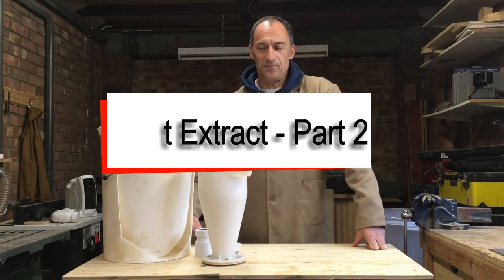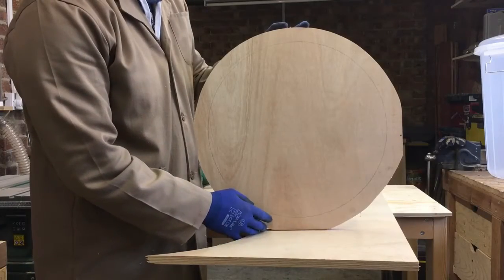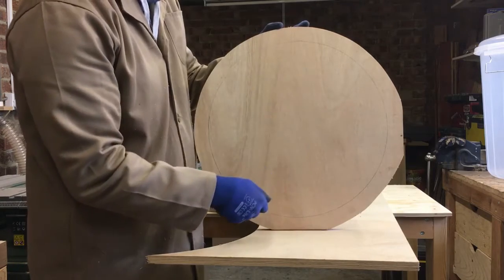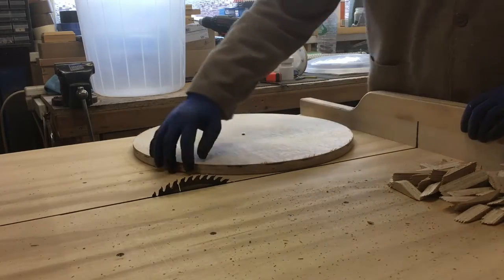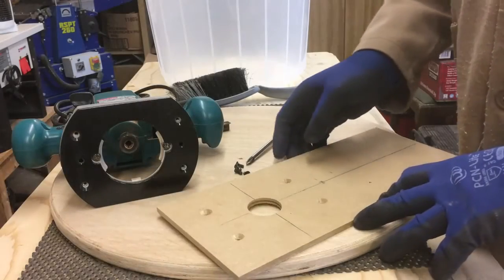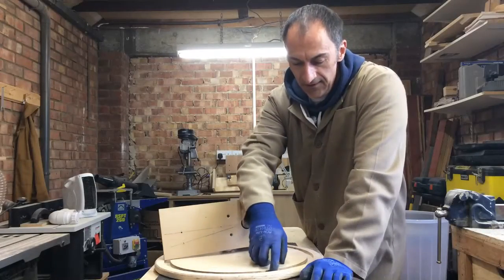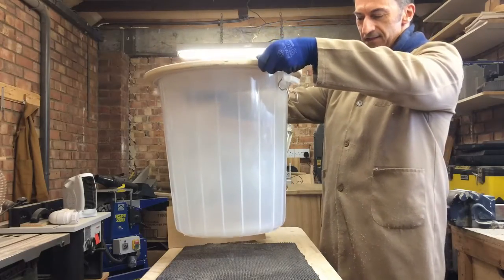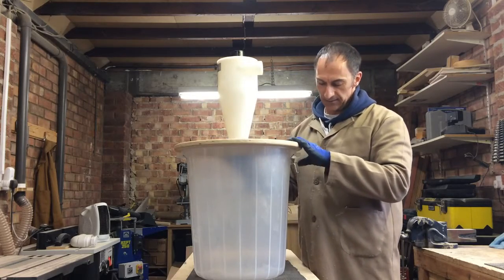Dust Extract Cyclone - New Collection Bin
After the spectacular failure of our dust collection bucket we are upgrading this with a new 50 litre clear dustbin. We are making a solid plywood lid and will be demonstrating how to cut circles on the table saw, as well as showing you how to make your own circle cutting jig for the router. Once complete we'll carry out another demonstration to check the dust extract system is working.

The dust extract cyclone we used in this demonstration was purchased from eBay for under £14. If you want to build your own system you can find a similar cyclone on this link :-

The new 50 litre clear plastic dustbin was purchased for £10.95 and can also be found on this link :-

The 50mm clear flexible dust extract hose and hose clips can be found on this link :-

If you're interested to know more about the Dewalt D26204K compact combination router we are using, you can find these on this link :-

We hope you found this video to be interesting and inspire you to build your own inexpensive extract system.